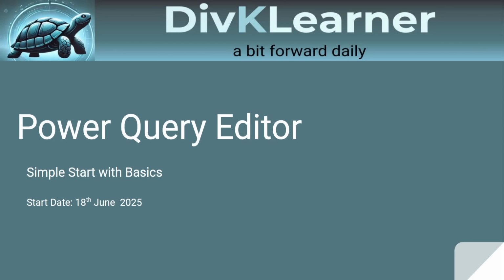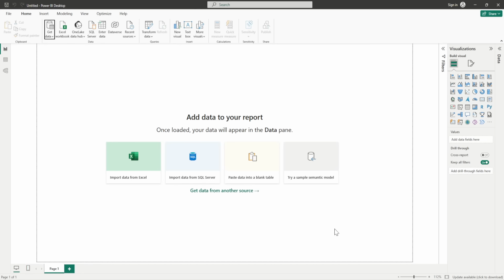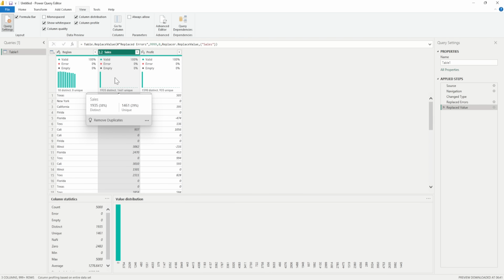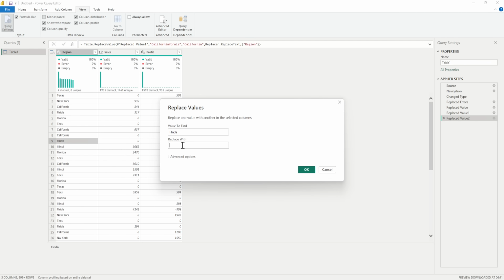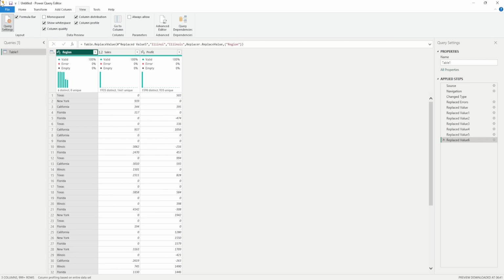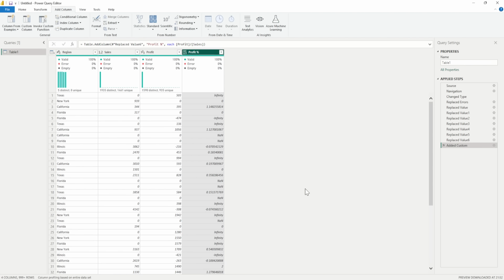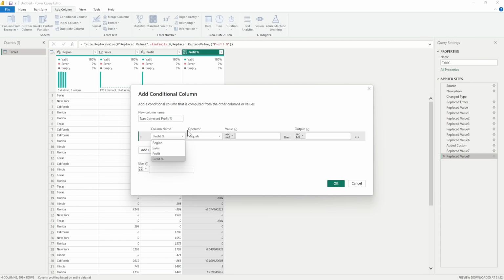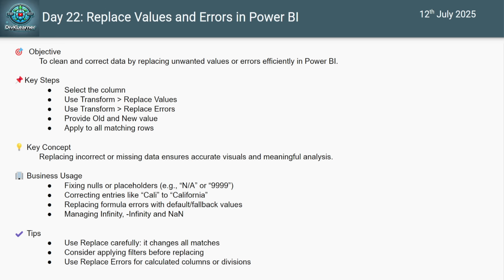Day 22: Replace Values & Errors in Power BI | Clean Data Like a Pro | Ask it. Learn it.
Are there errors or strange values in your Power BI data?

Let’s fix them together in this hands-on demo:
✅ Replace incorrect values like 'Cali' with 'California'
✅ Fix placeholders like '9999' or 'N/A'
✅ Replace calculation errors with clean fallback values
✅ Managing NaN, infinity and -infinity

Want the file?
🧠 Coming Next: Add Column from Examples using pattern-based logic!
🎯 Ask it. Learn it. With DivKLearner